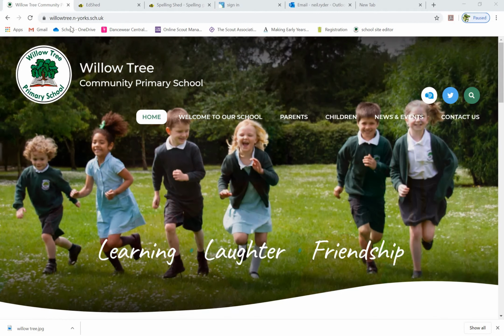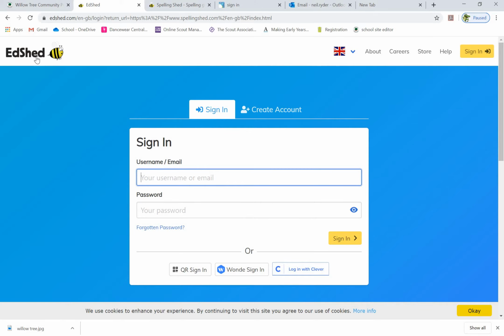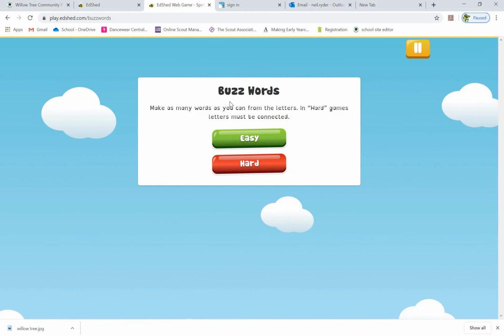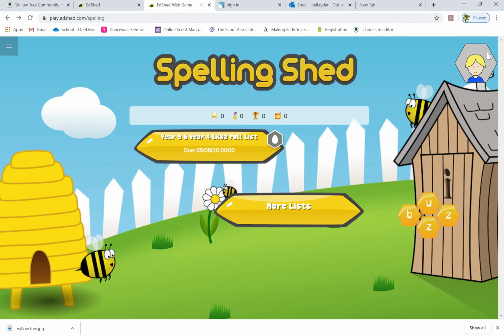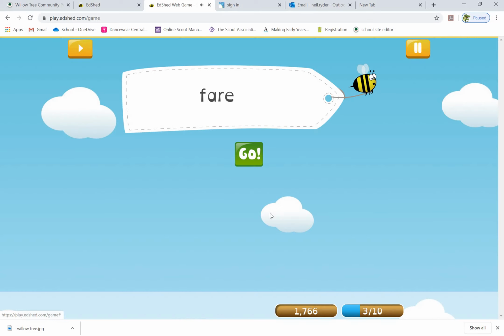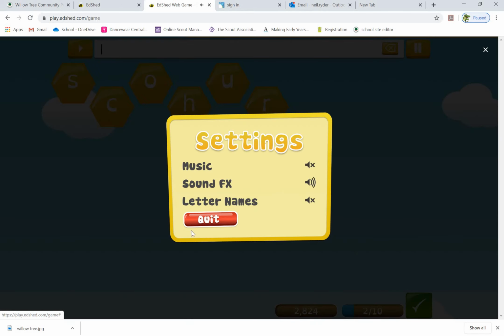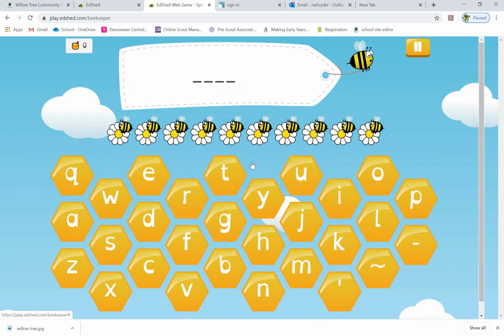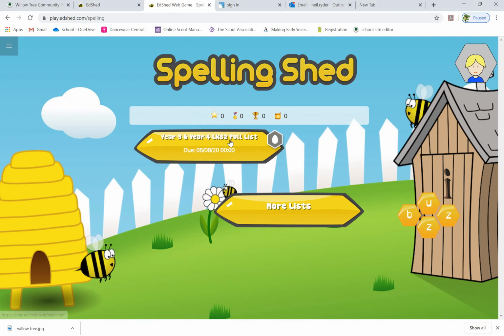How to access spelling shed